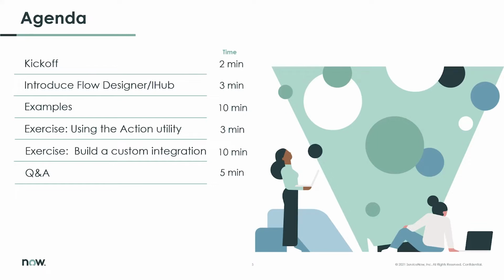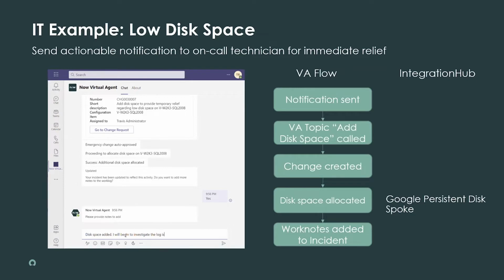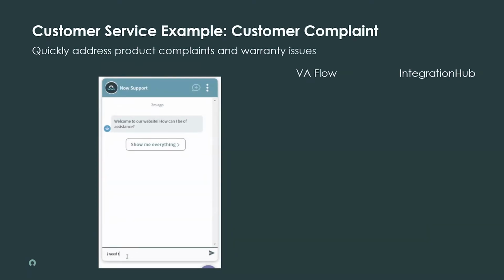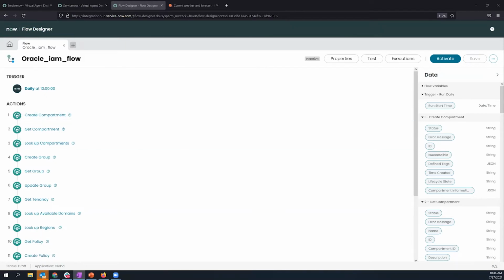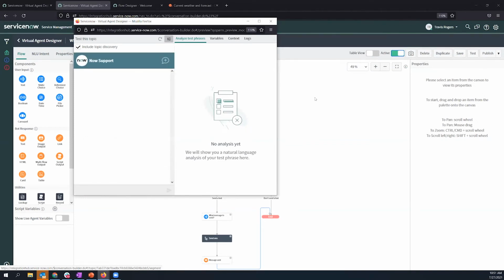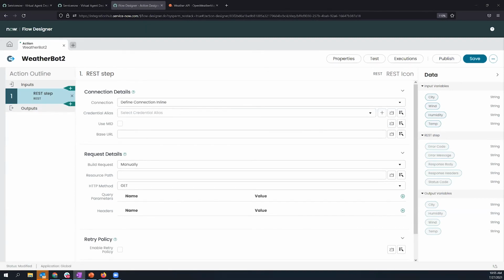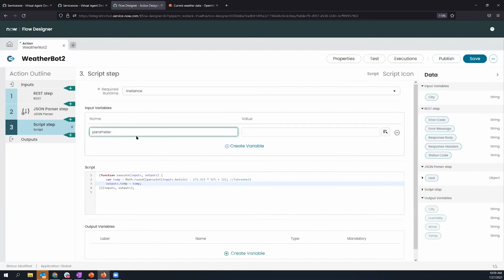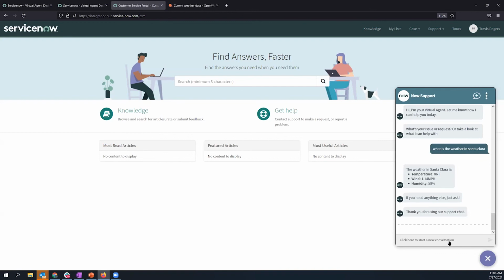Virtual Agent Academy: Add more flow to your Virtual Agent with IntegrationHub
Today Victor Chen and Travis Rogers will discuss and give an overview of integrations for Virtual Agent as well as share some examples of integration synergy with Virtual Agent. Travis then walks through two exercises, including building a custom integration.

Intro 0:00
Overview 2:40
Examples 4:58
Exercise #1 14:59
Exercise #2 21:01